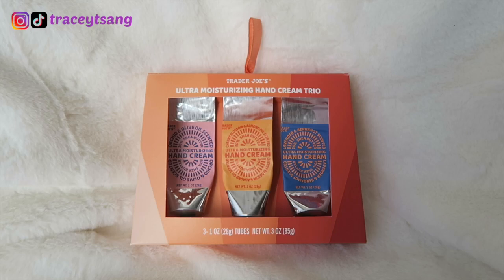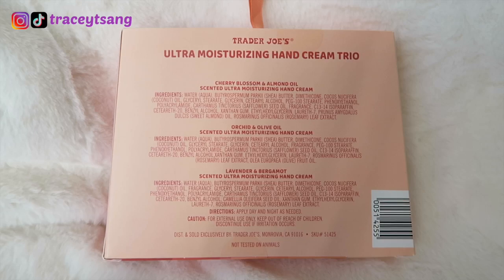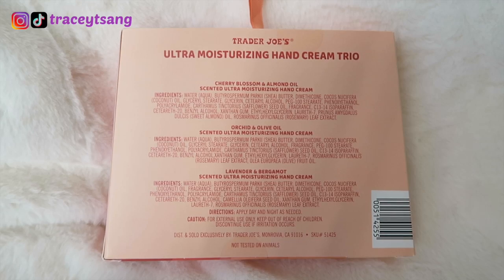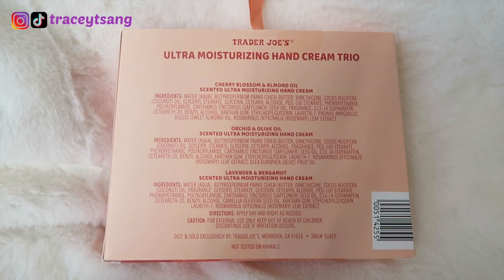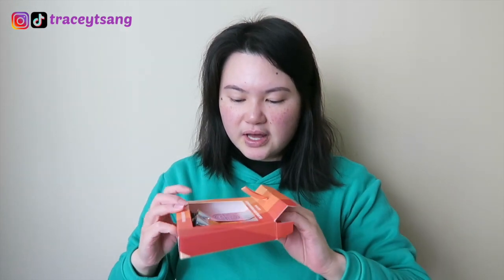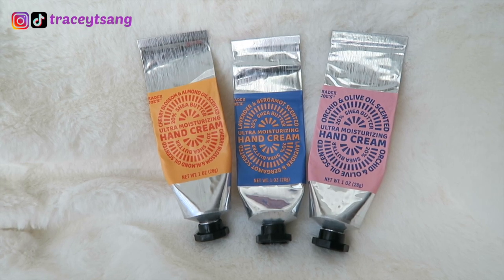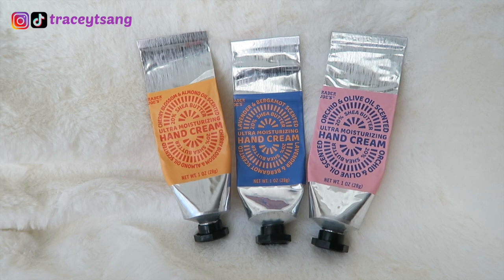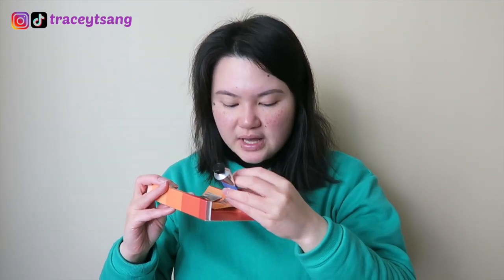Trader Joe's Ultra Moisturizing Hand Cream Trio Review | Tracey Violet